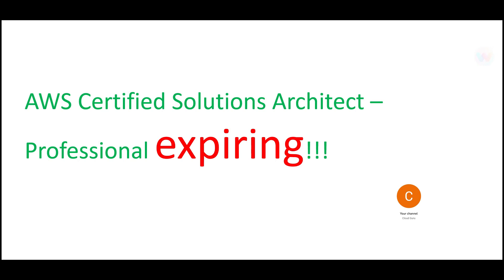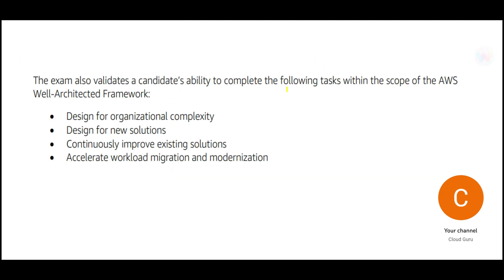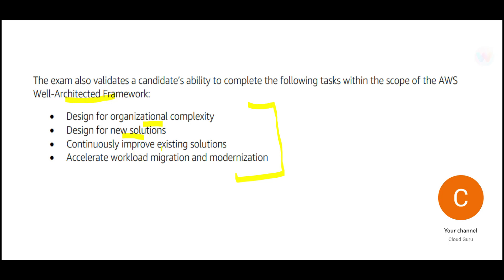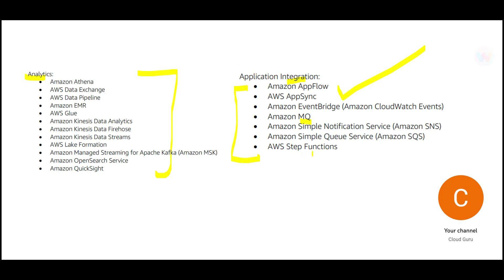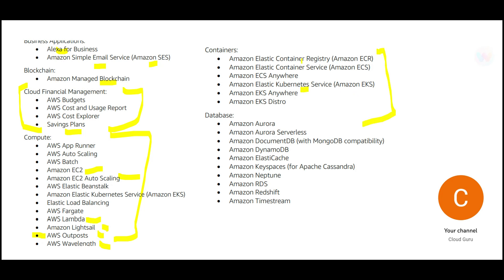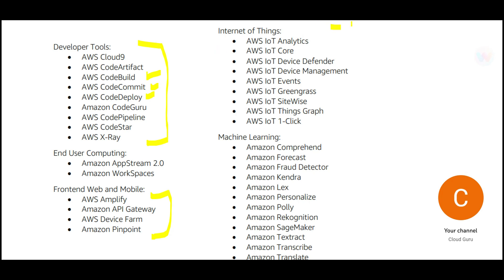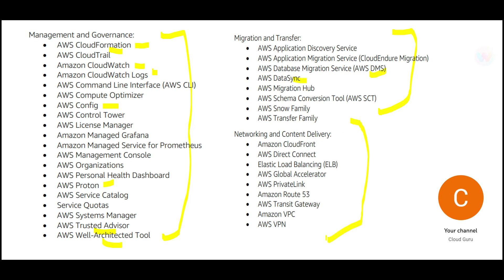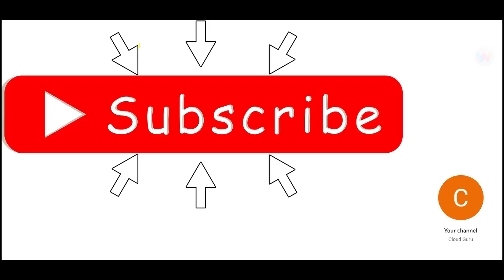AWS SAP C01 expiring !!!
Indian IT people need to be aware that AWS Solution architect professional C01 is expiring and AWS SAP C02 would be launched end of this month. Indian IT people are usually the first to do deep dive into what features comes first. THIS CERTIFICATION WOULD HELP YOU COMMAND RESPECT IN YOUR ORGANIZATION.